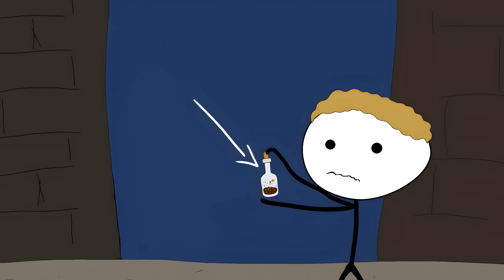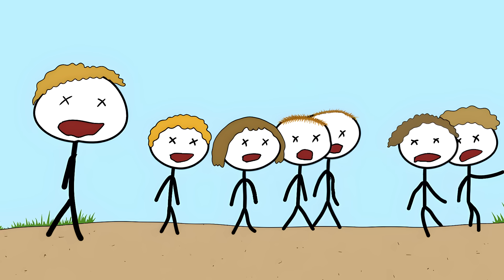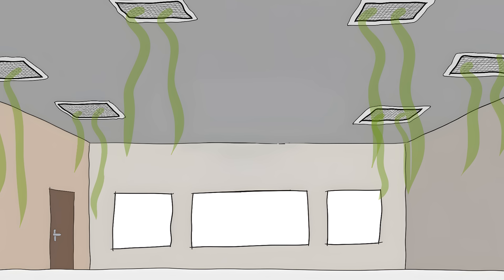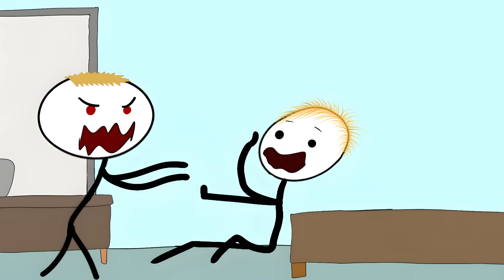Real Ways That Could Cause A Zombie Apocalypse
0:00 The Haitian Zombie Drug
1:23 Mad Cow Disease
2:41 The Mind Control Parasite
4:00 Airborne Rabies
5:18 The Meow Meow Drug
6:38 The Puppet Master Worm
7:42 The Zombie Fungus
8:40 Ancient Ice Viruses